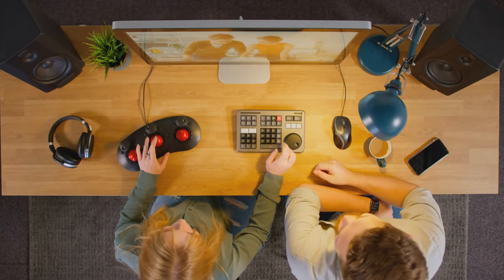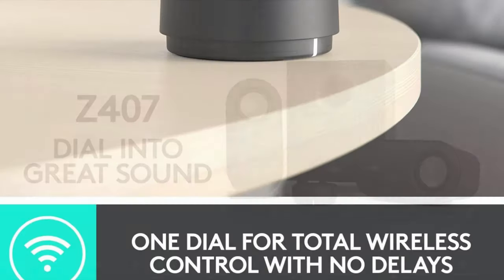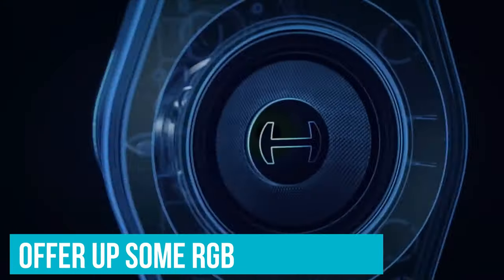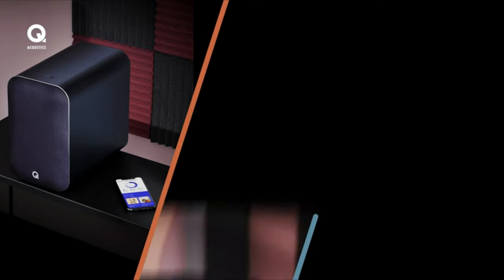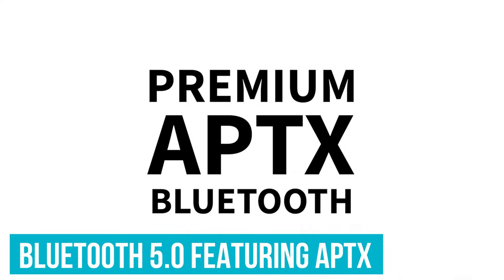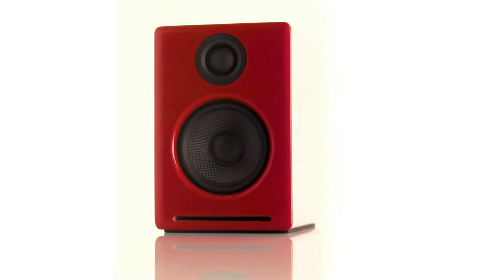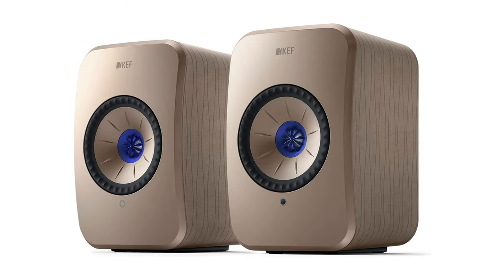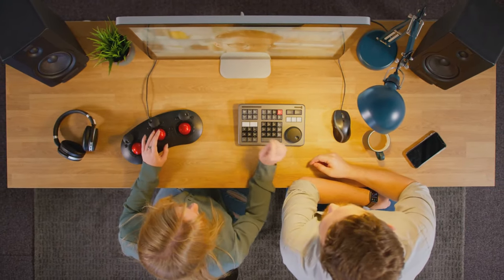Best Computer Speakers 2024 [Don't Buy Until You WATCH This!]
Links to the Best Computer Speakers 2024 are listed below. At Valid Consumer, we've researched the Best Computer Speakers 2024 saving you time and money.

► 6. Logitech Z407
► 5. Edifier G2000
► 4. Q Acoustics M20
► 3. AudioEngine A2+
► 2. Klipsch The Fives
► 1. KEF LSX II

The best computer speakers elevate your audio experience with clear highs, full mids, and deep bass, transforming mundane sounds into rich auditory moments. Their sleek designs and advanced technology enhance both aesthetics and performance, ensuring every note and sound effect is delivered with precision. Suitable for music, movies, or gaming, these speakers provide a dynamic and immersive audio experience.

Offering versatile connectivity options like Bluetooth and USB, these speakers are user-friendly and adaptable to various devices. They feature intuitive controls for easy sound customization, and many include built-in DACs to ensure pure, undistorted audio. In summary, the best computer speakers are a valuable investment for superior sound quality and enriched digital interactions.

Hope you enjoyed my Best Computer Speakers 2024 video.